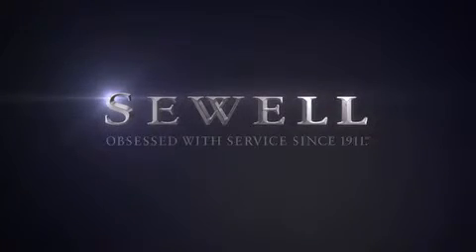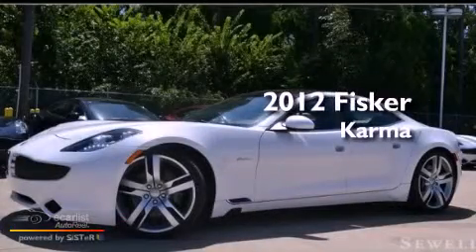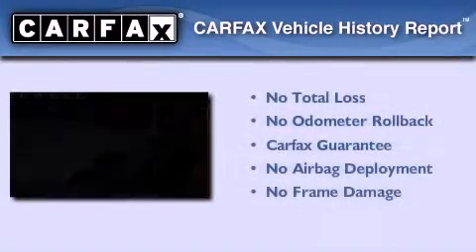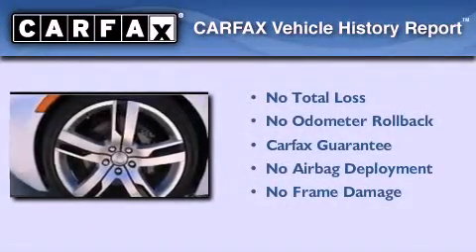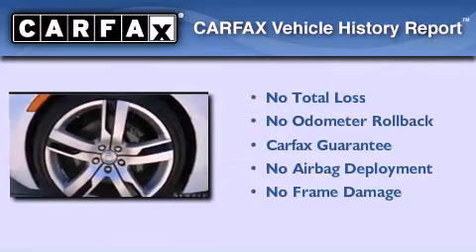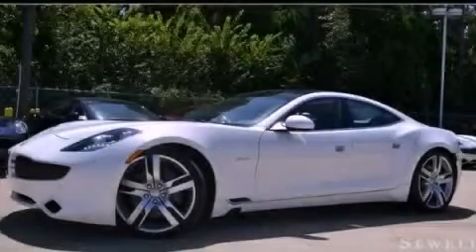2012 Fisker Karma Houston TX 77090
Year : 2012
 Make : Fisker
 Model : Karma

 Trans . : Automatic
 Exterior : White
 Miles : 6
 Interior : Tan
 Stock : CA001086